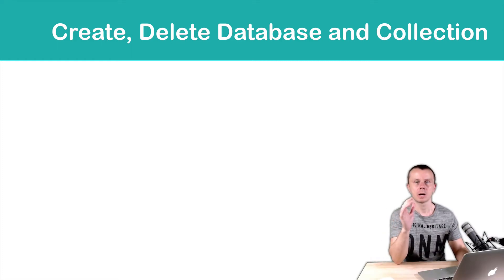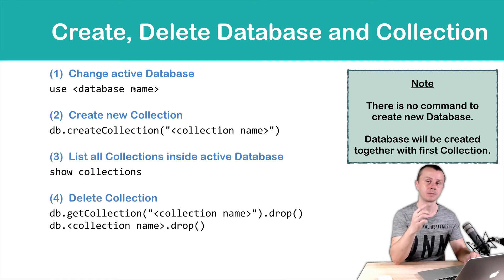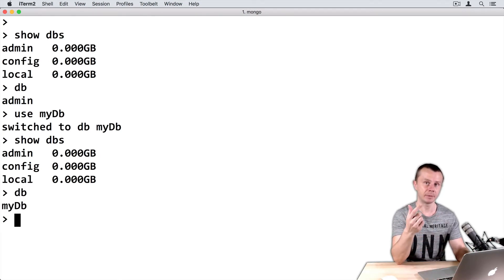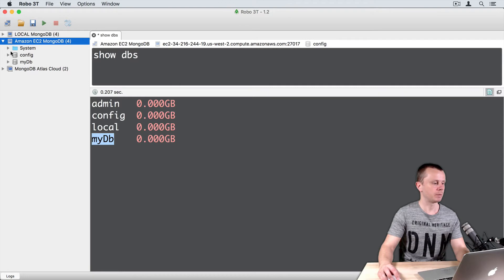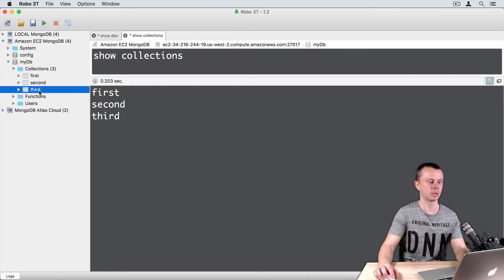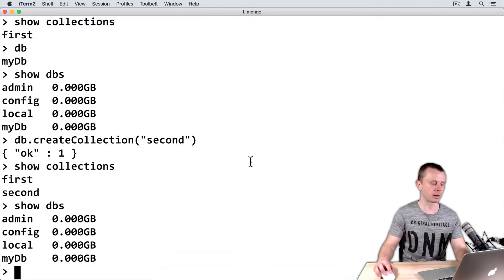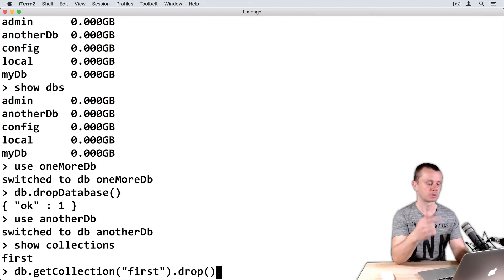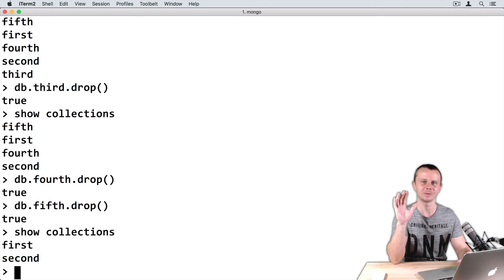MongoDB CRUD Operations: 03 Create and Delete Databases and Collections